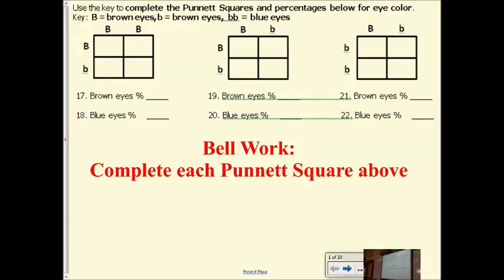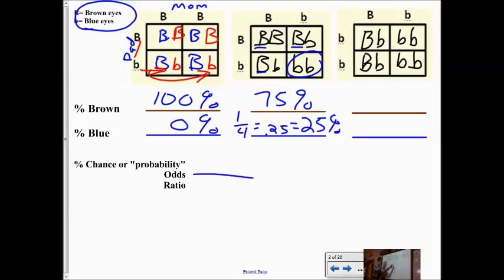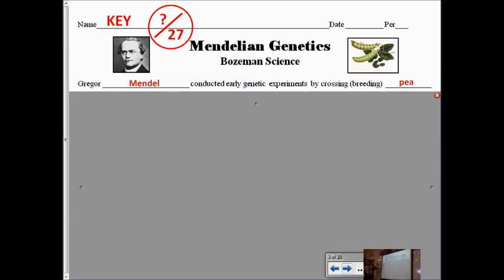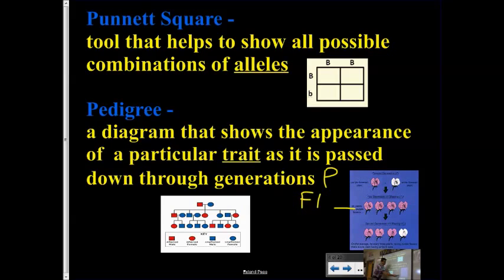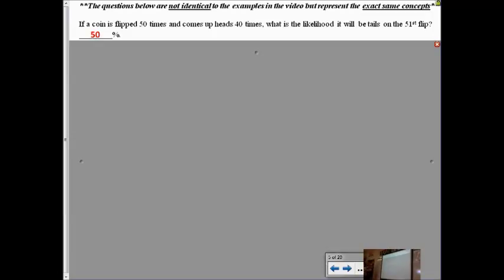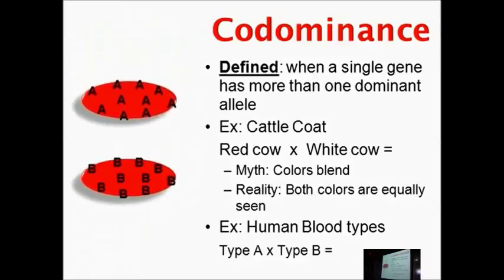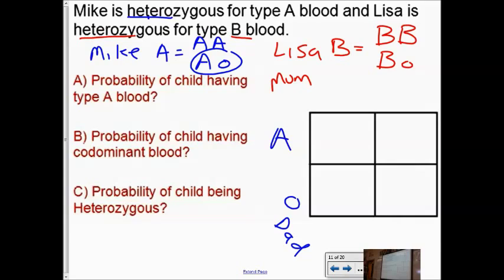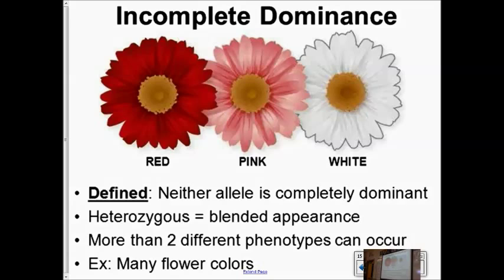Genetics #10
Basics of using a Punnett Square for single traits (monohybrid cross) and the difference between codominance and incomplete dominance is discussed.